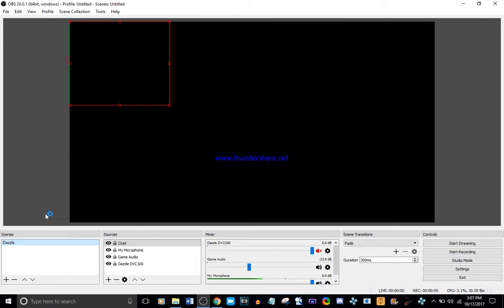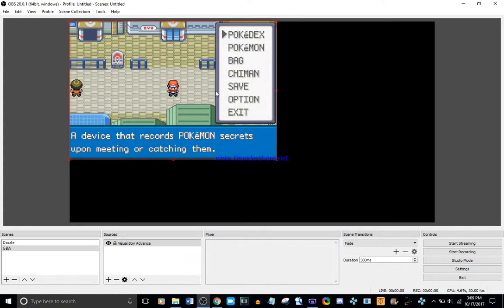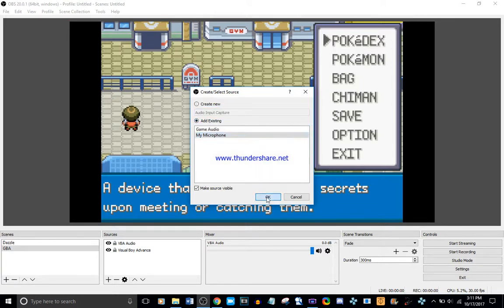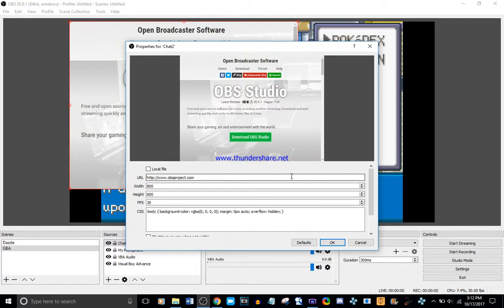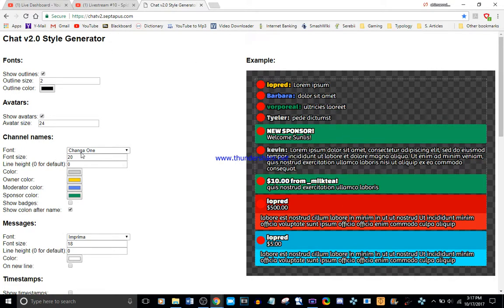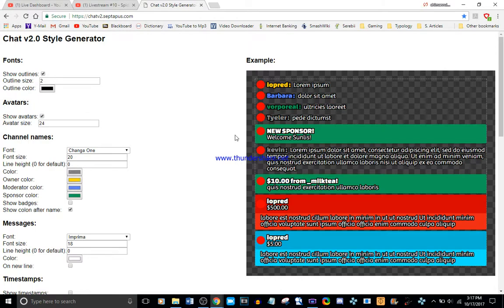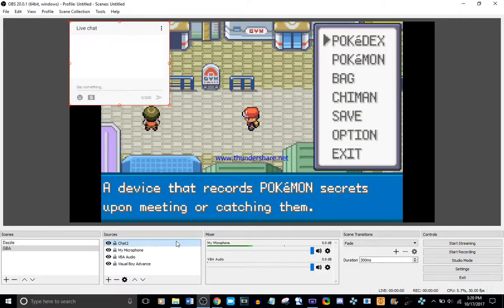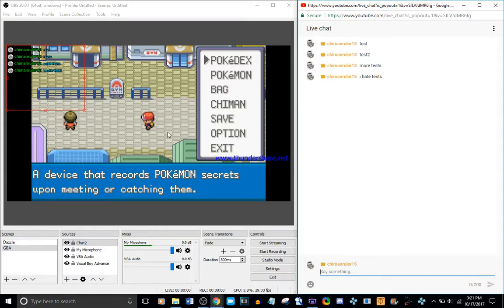How to Record an Emulator + Add A Transparent Chat Overlay in OBS!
Sorry if the tutorial seems a bit rushed. I was in a bit of a hurry to do it.

Oh, and apologies for the loud emulator. X(

Again, to make the chat overlay work, copy the chat window URL from the PUBLIC STREAM PAGE, not the stream page from your dashboard. Also, SET YOUR STREAM'S PRIVACY TO "PUBLIC."

Here's the link to the last OBS Studio tutorial video that I made that teaches you how to set up your Dazzle device and how to record and stream from it